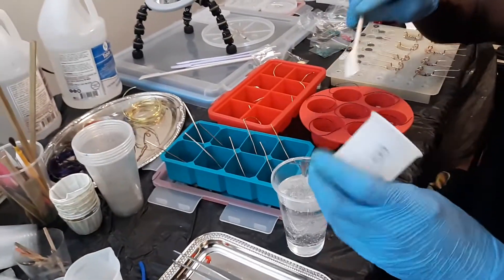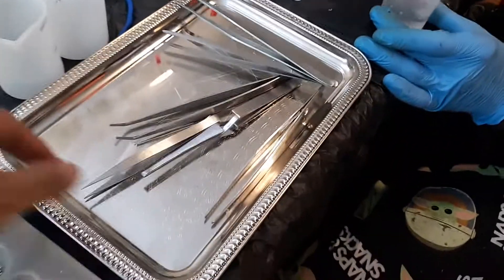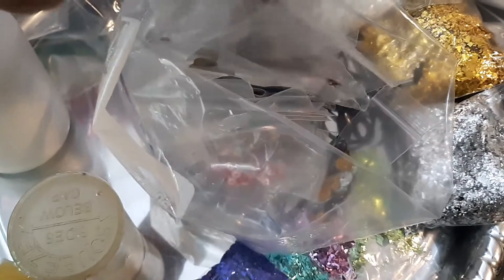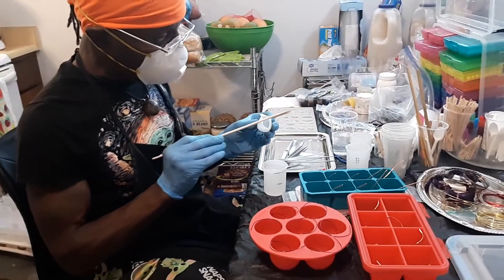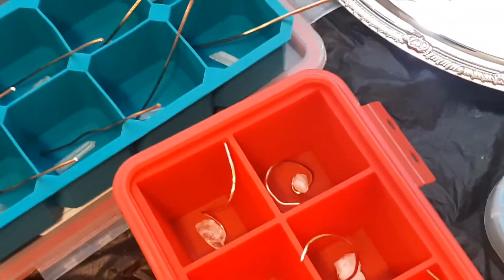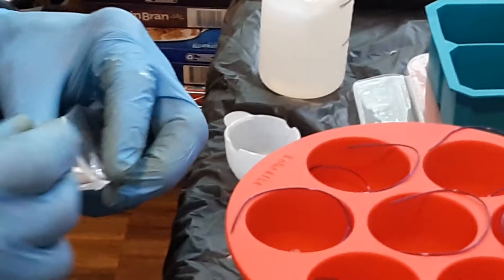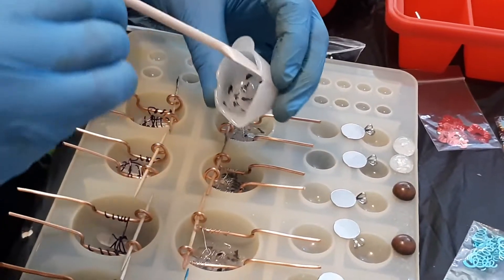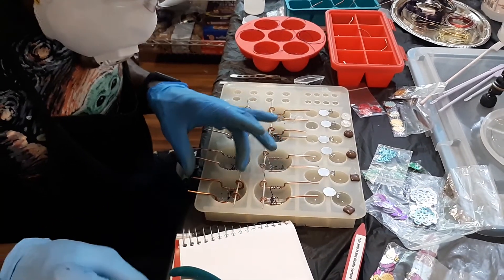Ezichiade making Quantum Orgonite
Namaste.  I am Rev. Ezichiade, a Shamanic Lightworker, TaiChi/Qigong Instructor, Herbalist and Quantum Orgonite Engineer. Quantum Orgonite is a powerful Qi accumulator and is worn  to enhance the wearer's Aura. Quantum Orgonite uses copper loops to interact with the wearer's Aura.  When the wearer's vibration grows, Quantum Orgonite's influence grows.

Each are composed of copper, aluminum, ferric oxide and em ceramic powder.  Circuit is composed of copper neck/body loops and wire coiled around pizeolectric Quartz.  Blessed by Ezichiade, a veteran Johrei Missionary on his
home altar and purified by fire.  My intention is for the wearer to fullfil their mission.  Your personal intention is left open.

Quantum Orgonite
Shopify Store:

Your donations help with production costs and contribute to making The Golden Circle Movement even better.  Thank You.

Namaste